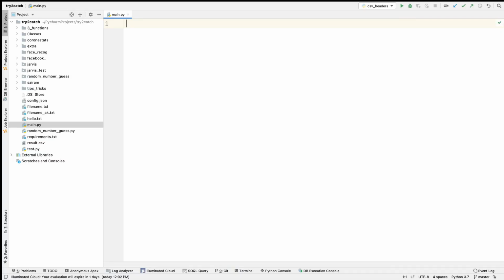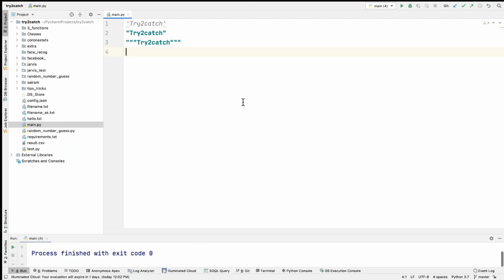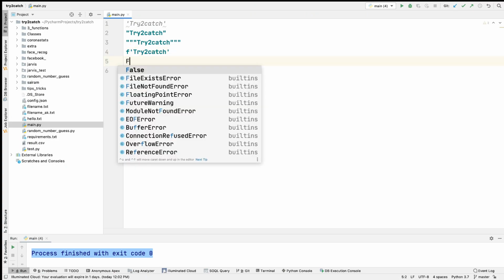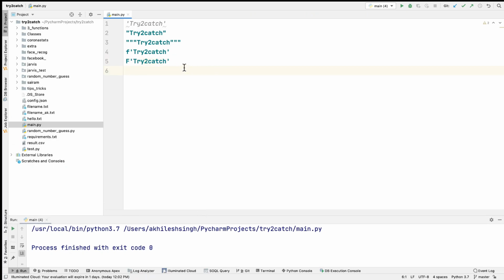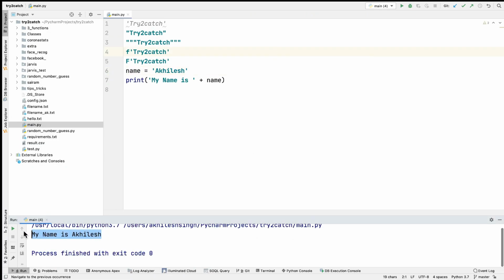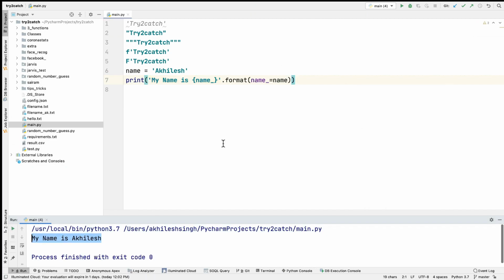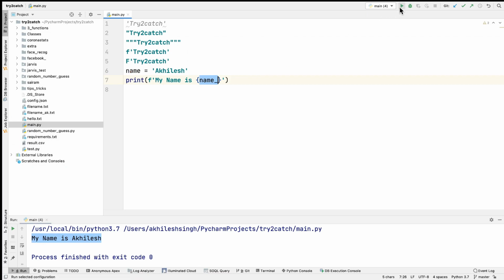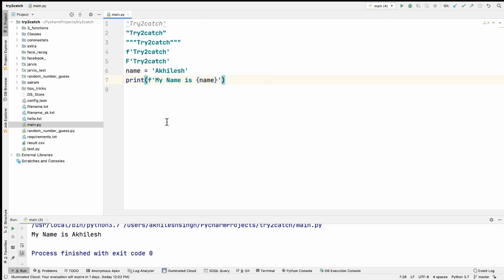F-String Formatting in Python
Hello Guys, welcome back to the channel. Today, i am going to tell you the best way of dynamic concatenation of string which is F-String formatting.

Jai Hind